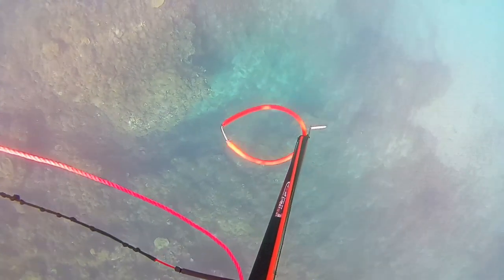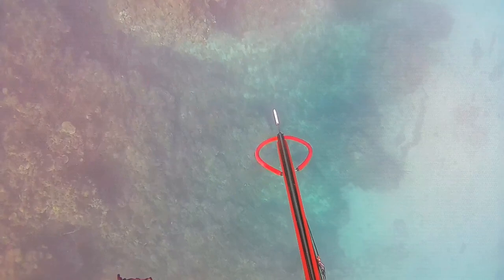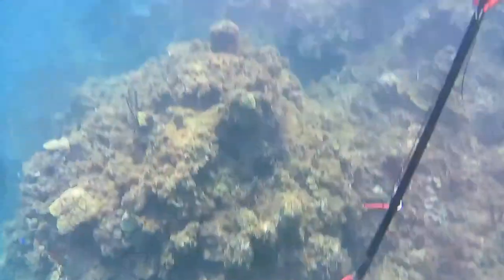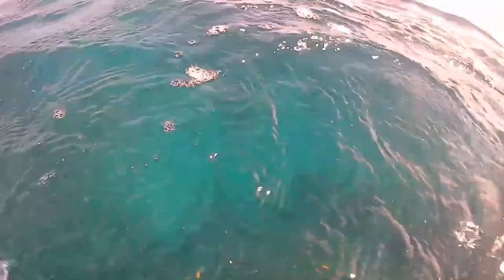Checking Fishpot On a Man-made Boat and Spearfishing (😡Big Problem)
1️⃣🔸️Another awesome day doing what I love!.
👉 Back at one of my regular location!
     👉Love cooking for family and friends!

2️⃣⚡200 Likes 👍
Please to tell afriend to a friend to tell friends your girlfriend and your mommy💯👌!.

3️⃣⚡Hopefully I can start Spearing/Catch some bigger fish soon!.